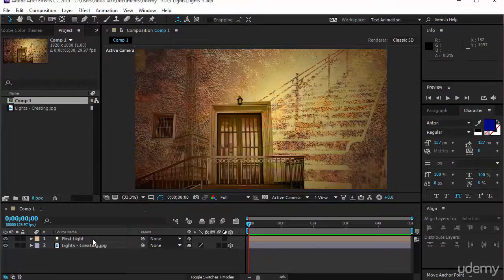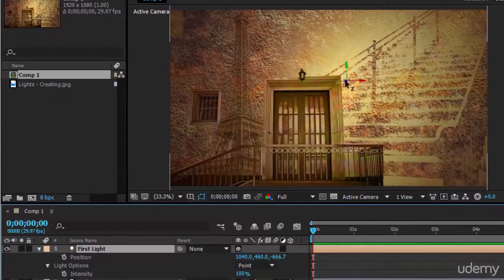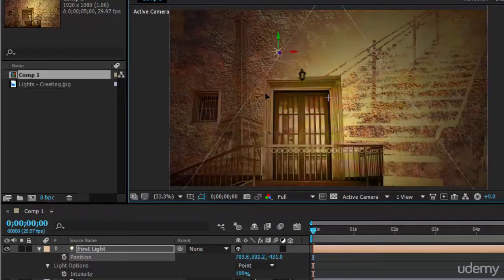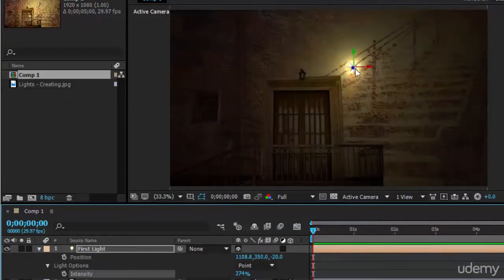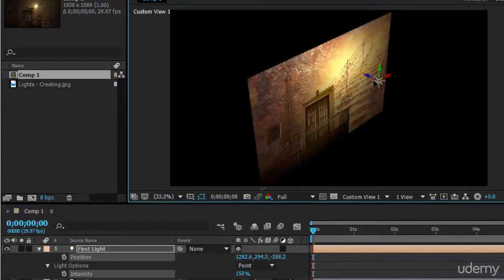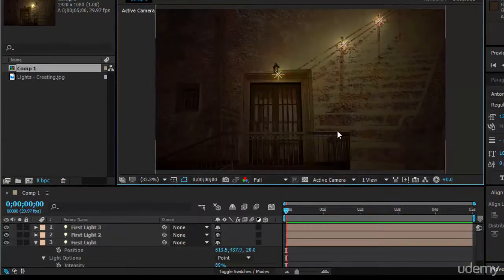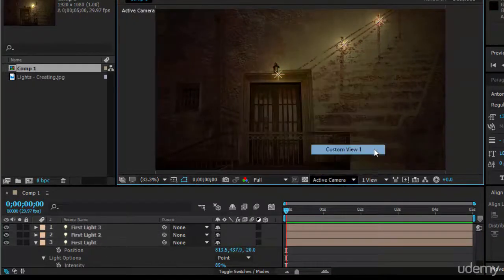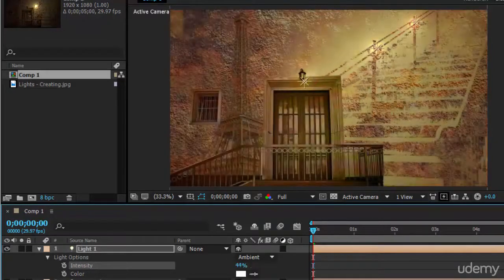17 Working with Point Lights (After Effect 3D Animation Tutorial)